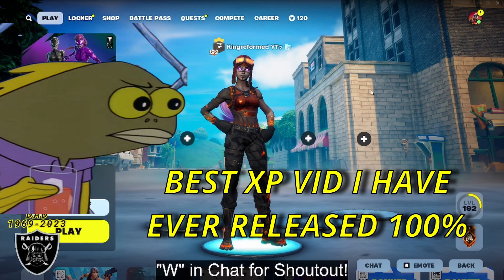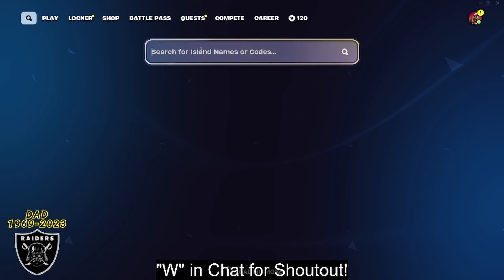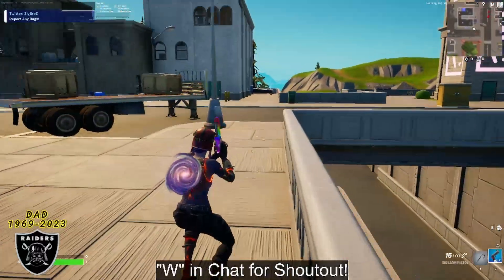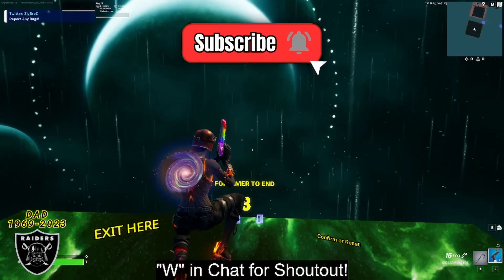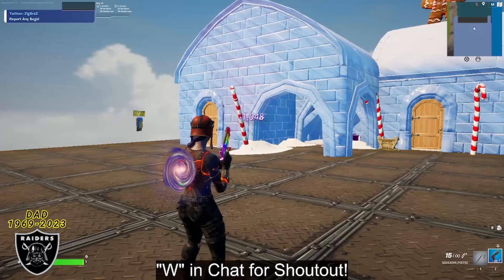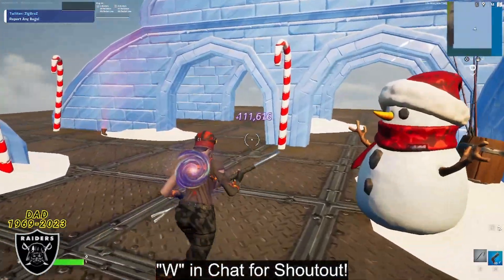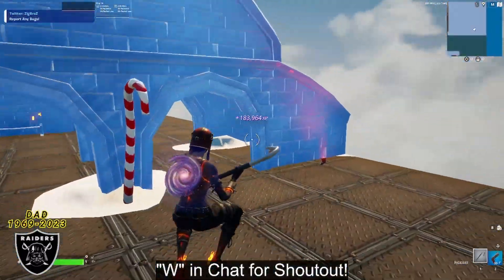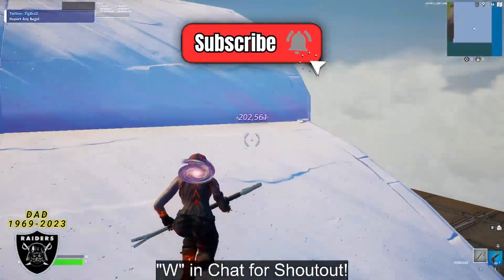*DON'T MISS THIS!* NEW AFK XP GLITCH MAP! FREE LEVELS, XP & GIVEAWAY! (300K+)🏆